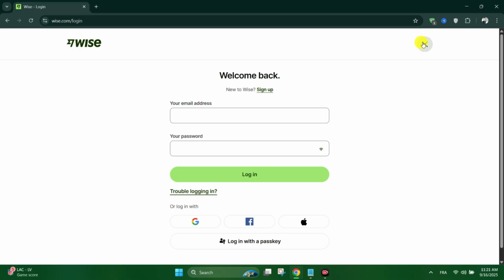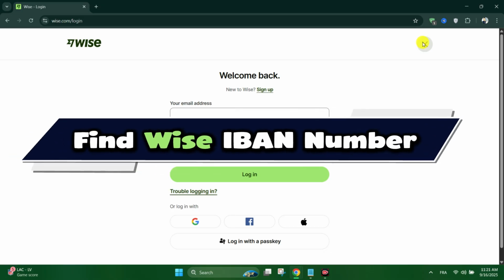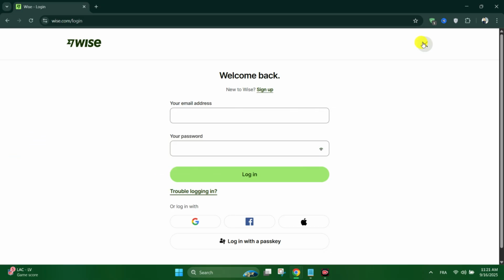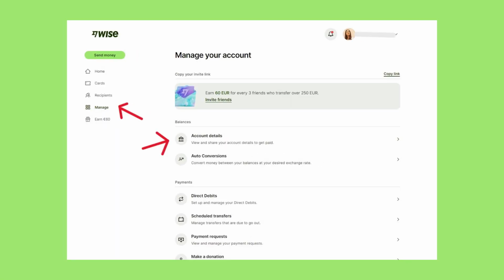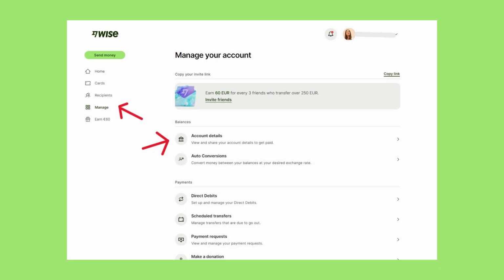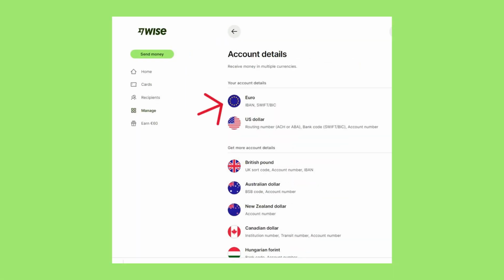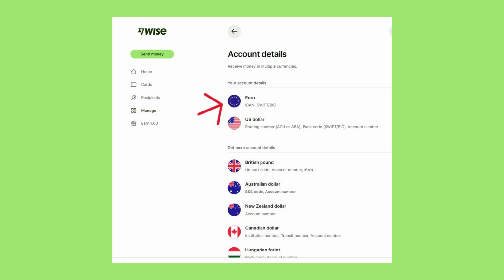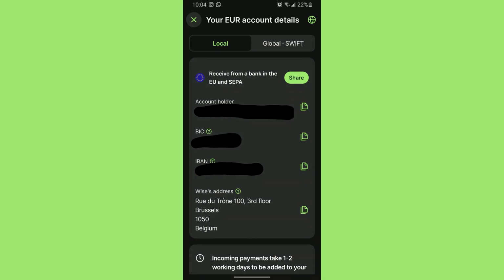How to Find Wise IBAN Number | Step by Step Guide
Learn how to find your Wise IBAN number with this easy step-by-step tutorial. In this guide, I’ll show you how to log into your Wise account, open your balances, and locate the IBAN or account details needed for transfers.

Your Wise IBAN is required to receive international payments, share account details with others, and send money across borders. You’ll also learn how to check IBAN details for different currencies, use them safely, and avoid common mistakes when sharing your Wise account number.

Whether you’re sending or receiving money, this tutorial will help you quickly find your Wise IBAN number.